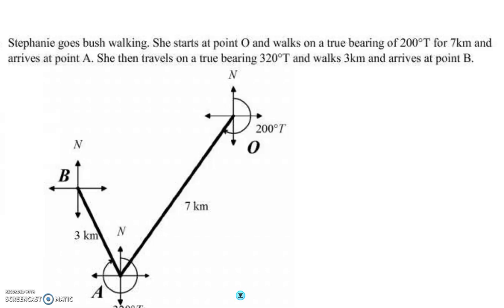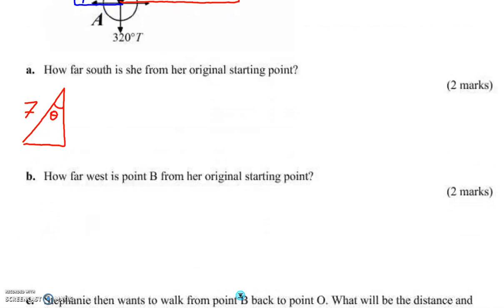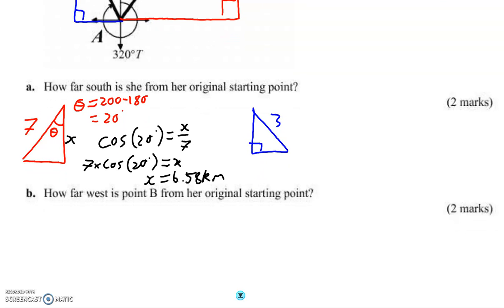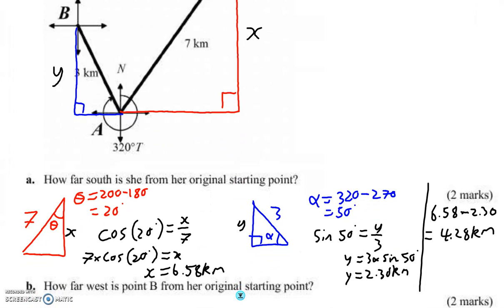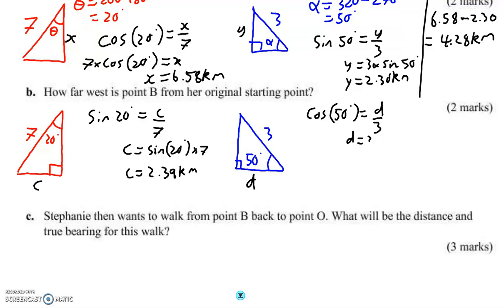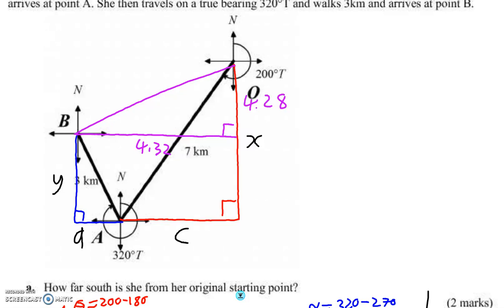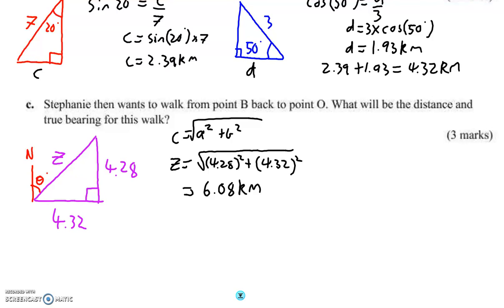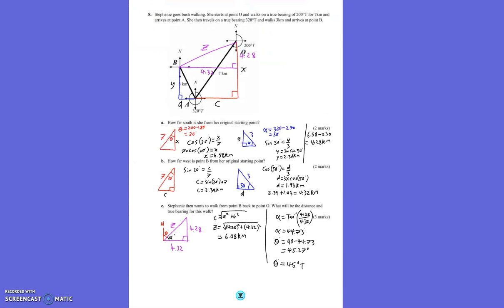10MG1 2018 Sem 1 Trig Question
Dear students,
Hope this digital solution helps you understand how to solve complex trigonometry questions like this one. My apologies for the audio quality, laptop mic. If you have any feedback please let me know!